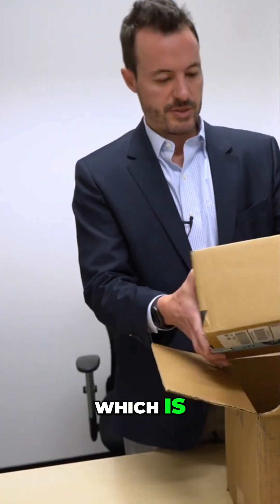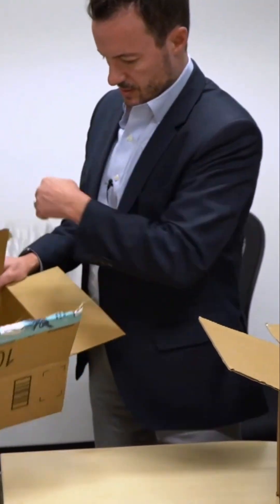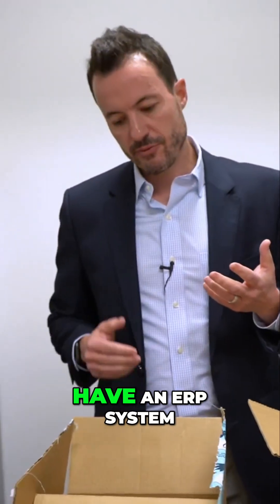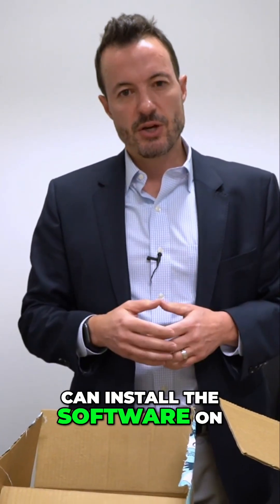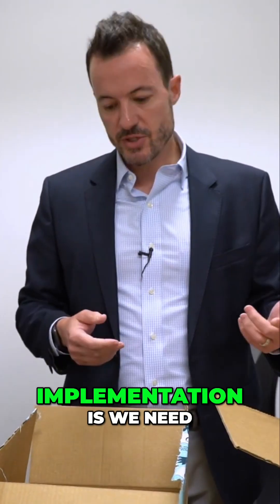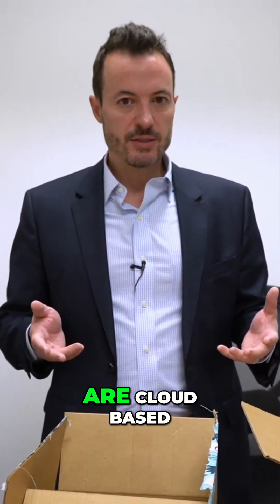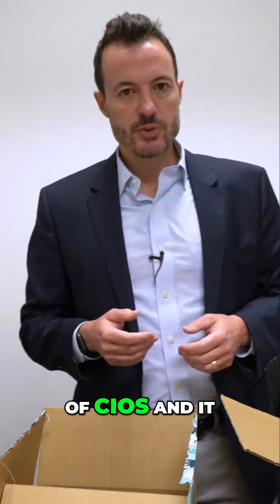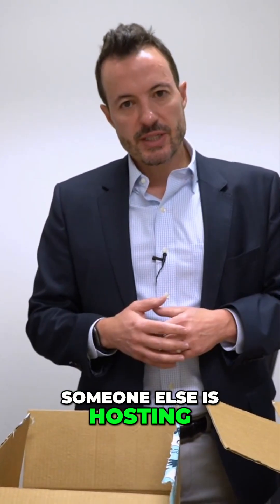Cloud ERP is the Empty Box That Holds the Future of Business!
Unbox the future of business with this insightful video! We explore the Cloud-Based ERP System, highlighting its advantages and the critical shift in mindset required for IT professionals. Discover the invisible keys to success: people and change management. Learn how cloud ERP transforms business operations.